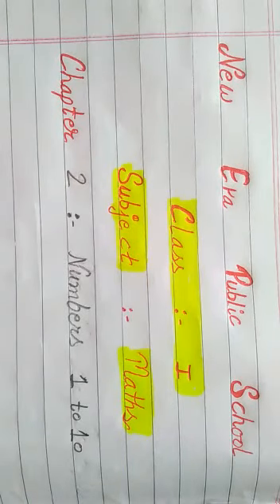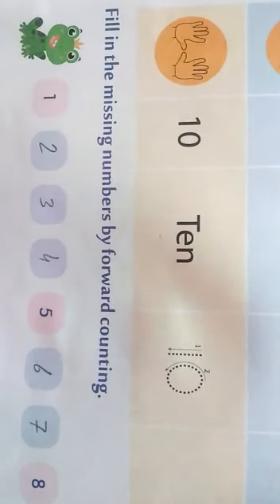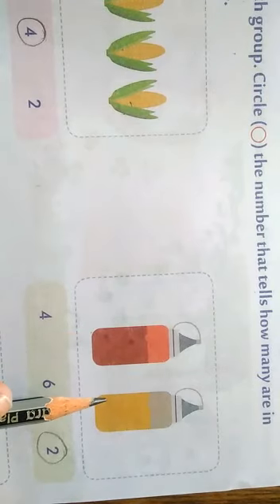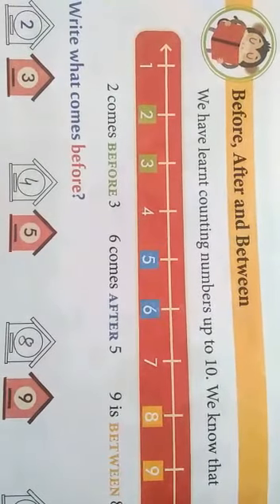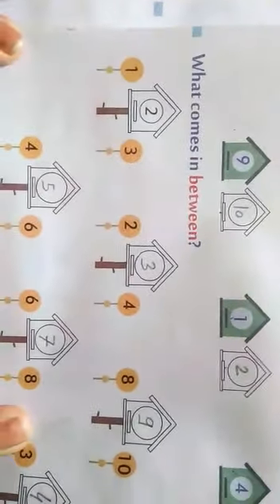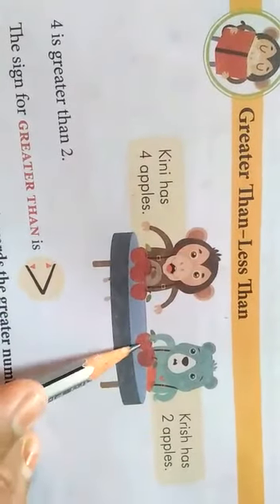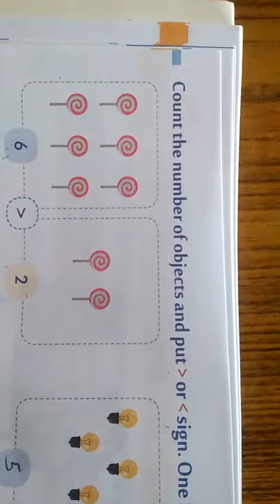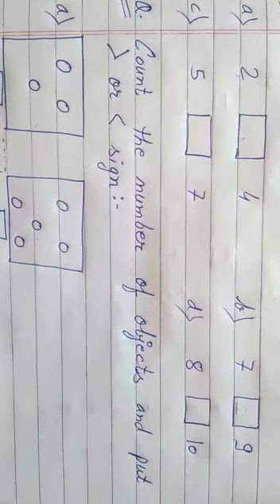Class - 1 subject - Math ch-2 , Number 1 to 10 ! New era public school ! Campusbox